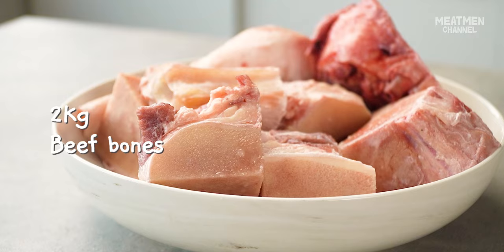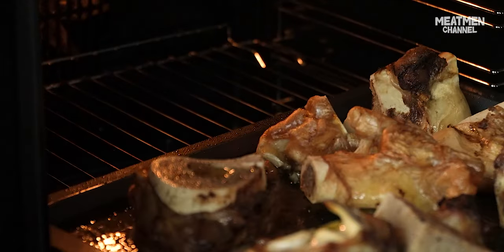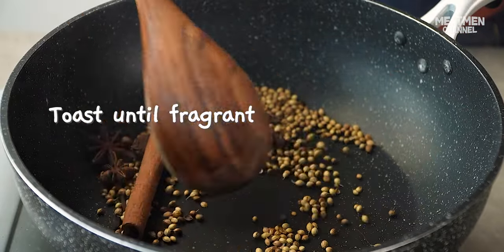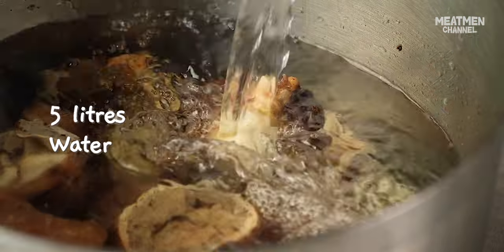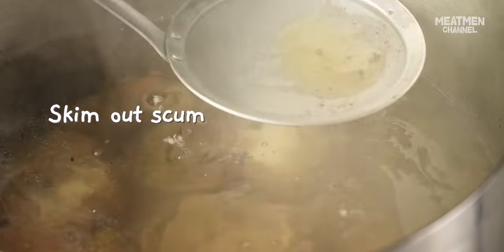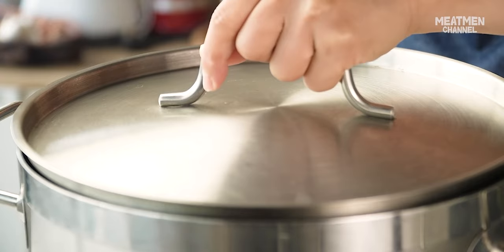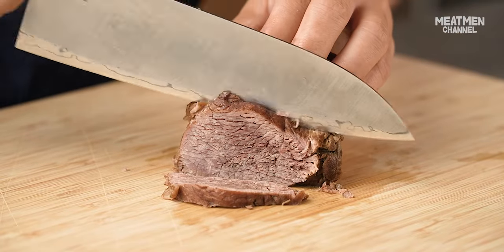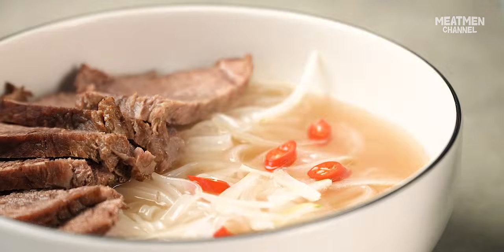The Easiest Vietnamese Beef Pho Noodle Soup Recipe - Made from Scratch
For your perfect pho fix, this comforting, refreshing, delicious Vietnamese Beef Pho recipe hits the spot.

Light, sweet and savoury beef broth made from scratch infused with flavourful herbs, spices and tender slices of beef, this beefy noodle soup brings you a taste closer to Vietnam.

Love your noodle soup spicy? Add in your favourite Sriracha chilli sauce and chilli flakes to give a fiery kick to the tastebuds!

Ingredients:
2Kg Beef bones
400g Chuck Roast
2 White onions
1 Large Ginger
1 Cinnamon stick
3 Tbsp Coriander Seed
3 Black Cardamom
3 Star Anise
3 tbsp Fish Sauce
2 tbsp Brown Sugar

Rice noodle
Cilantro Leaves
Basil Leaves
Mint leaves
Coriander